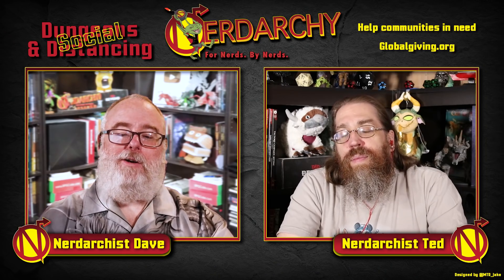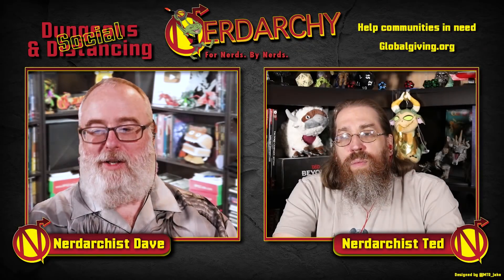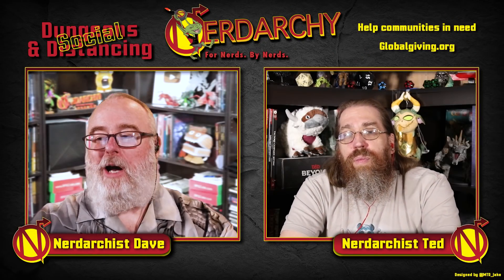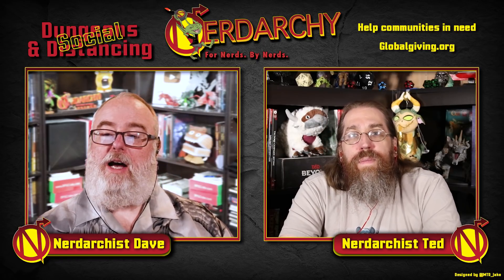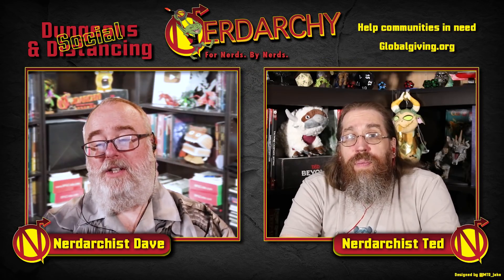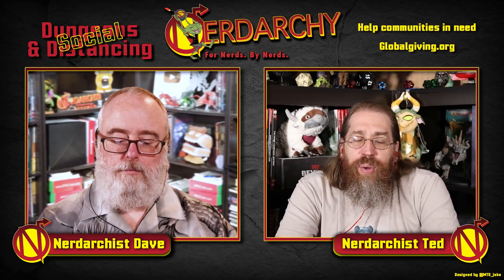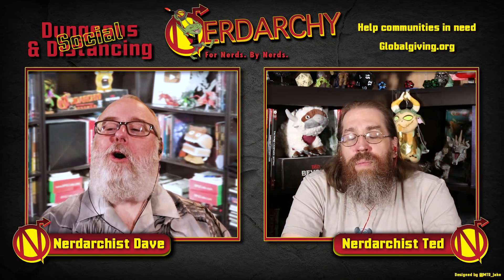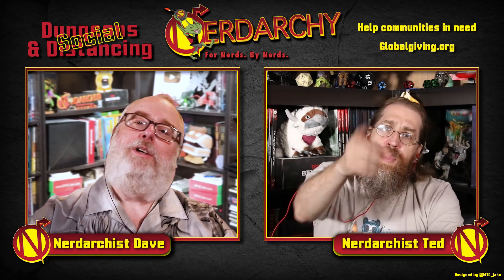Ranger 5e: Single Class D&D Adventuring Party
Nerdarchy explores the ranger adventuring D&D party in 5th Edition Dungeons and Dragons. We look at it from the Dungeon Master side of gaming as well ad from a D&D players point of view.

Credits
Cartoon Goblin Thumbnails- mmmmjava on instagram